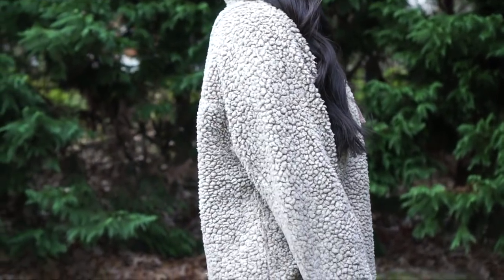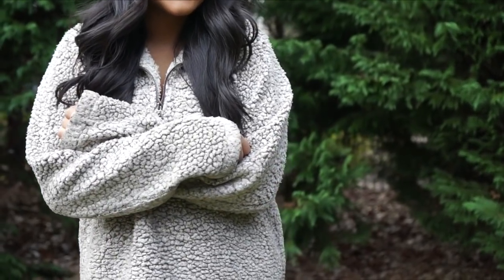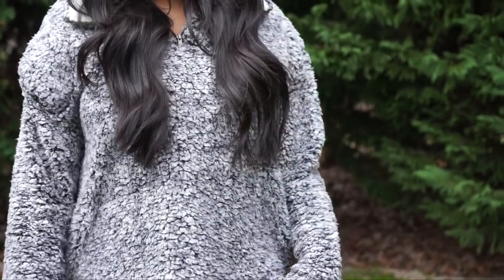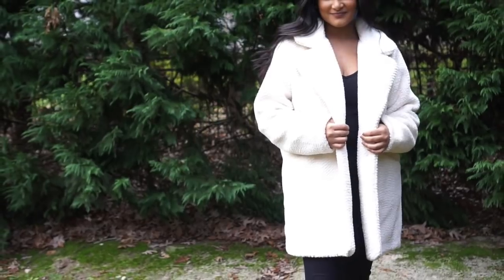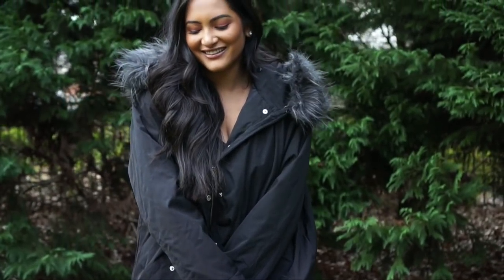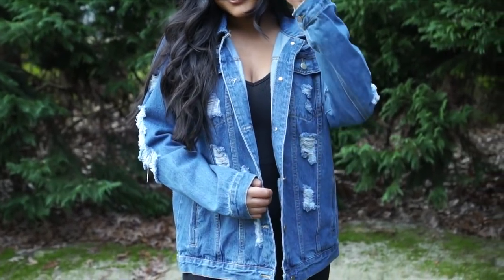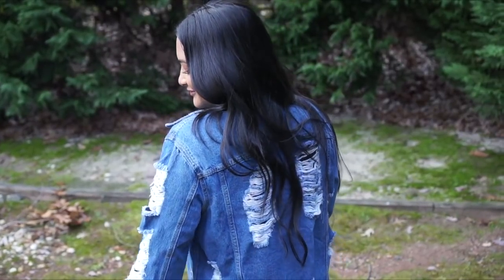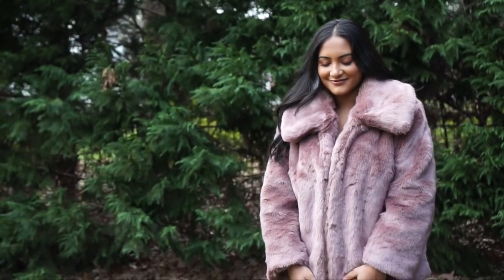WINTER COATS TRY-ON HAUL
About Me!
Name: Sonali (Sun-all-e) aka sonarly, sona, nali
Age: 20
Ethnicity: Indian
College: University of Central Florida
Major: Radio/ Television
Sorority: Kappa Delta